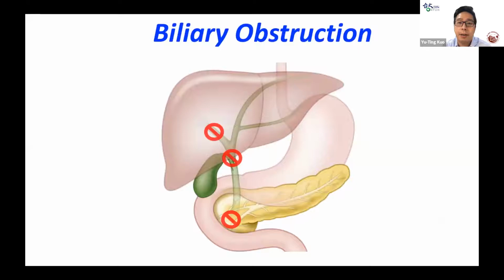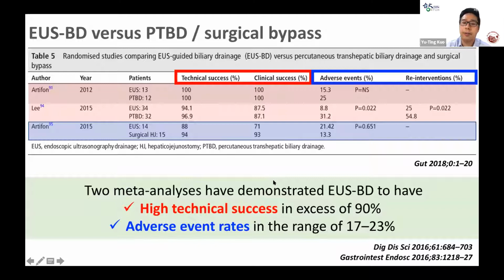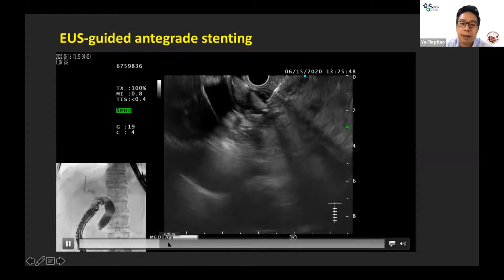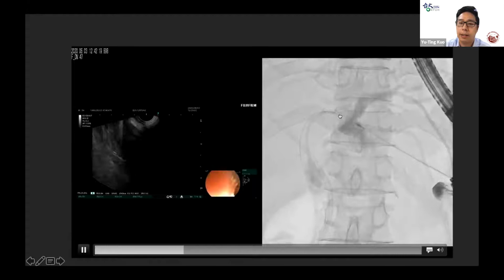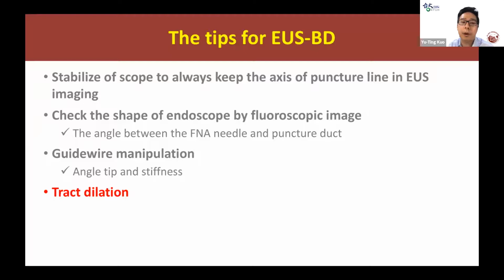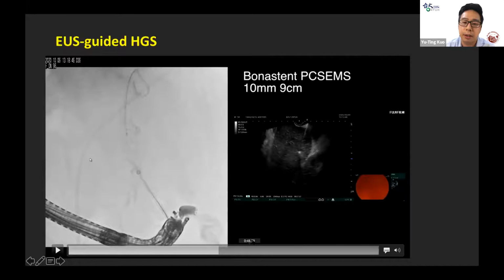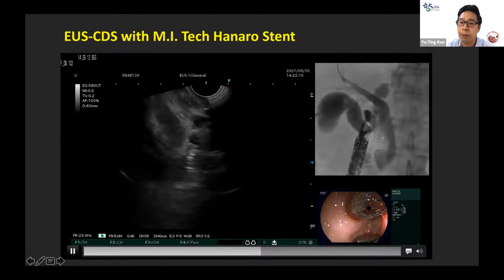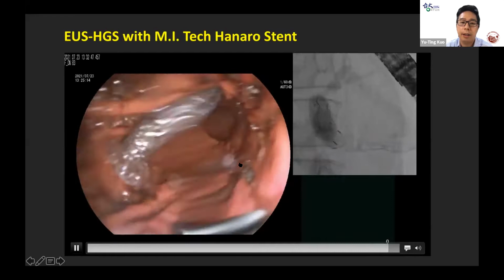EUS-guided biliary drainage with new designed metallic stent - Dr. Yu-Ting Kuo(NTUH)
Webinar: Breakthrough of the Challenges in Endoscopic Procedures
HGS Stenting
HANAROSTENT-BPD